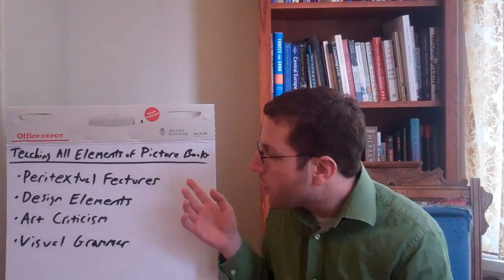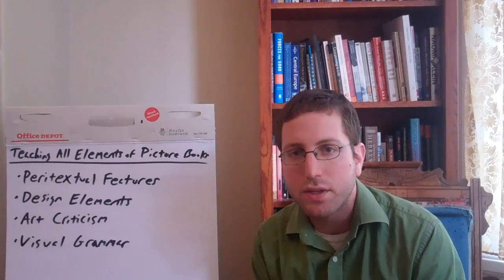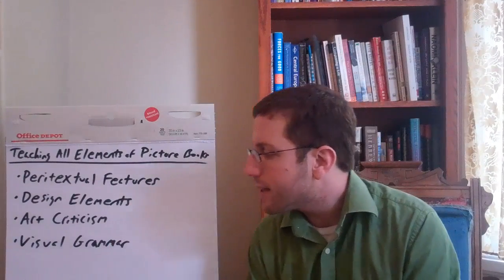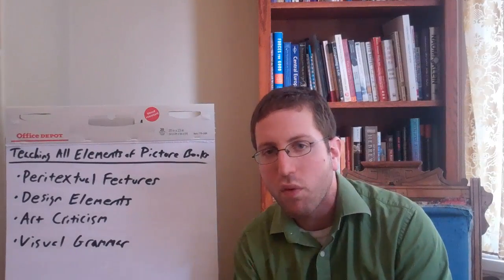Teaching All Elements of Picture Books